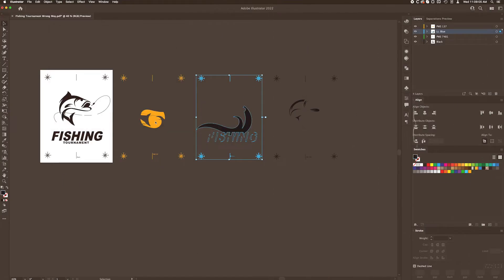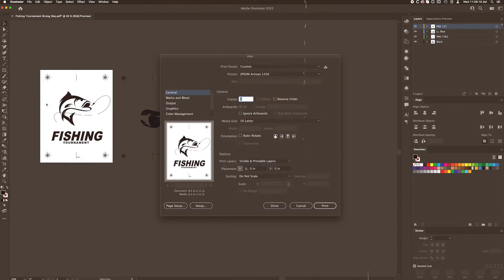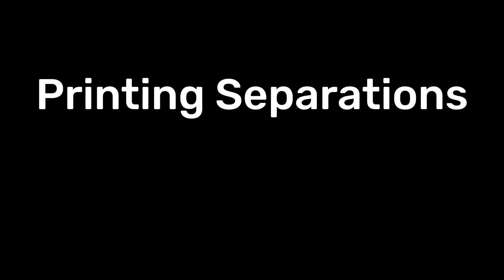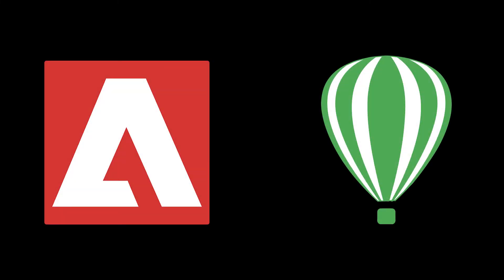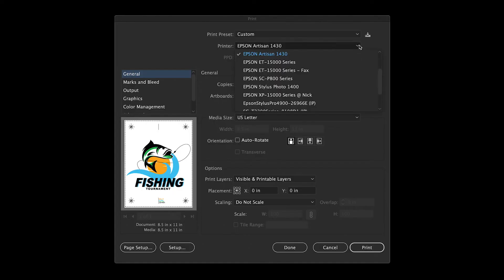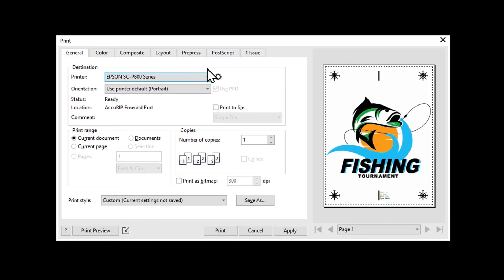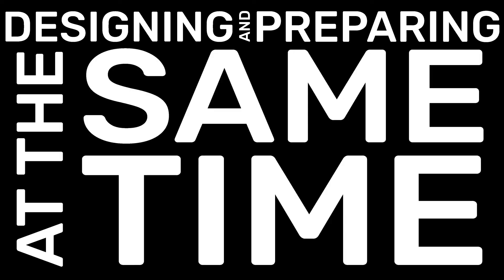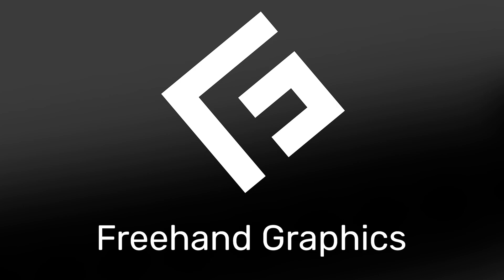The Wrong Way to Print Separations – Freehand Graphics™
“Once our design is finished each color must be separated and turned 100% black. Now, one by one I’ll simply come over here and click File, Print, and click Print again. This is going to send each one of my films to the printer. I’ll drag this one off, bring my next one over, and do the same exact thing over and over and over and over...” Does this look familiar? Is this the way you’ve been printing your films, wasting time and money? If so I’m going to give you some advice. Stop. And start printing your separations the right way. There’s been a better, more efficient, and more profitable way of making films since 1988. Yes, I said 1988. That’s when Adobe and Corel revolutionized the task of printing separations by automating the process for those that use a RIP software. Take a look at our design. Every color is made using a spot color. This is the key step in printing our films. Once your spot colors have been assigned to the image go to the Print Window, choose the AccuRIP™ printer driver, select the colors you wish to print, separations, and you’re done. You won't have access to all these abilities to print solid or halftone separations by selecting the standard inkjet printer driver. You must have a RIP. If you’re using CorelDRAW it’s the same process. Using spot colors properly accomplishes two tasks at one time. You’ll be designing and preparing the file for separation at the same time. You only need to enter the Print Window one time to print all your separations. Whether you’re using Adobe or Corel Products both have the same streamlined, accurate ability to print separations. There you have it. Start printing your films faster with greater accuracy the correct way since 1988.